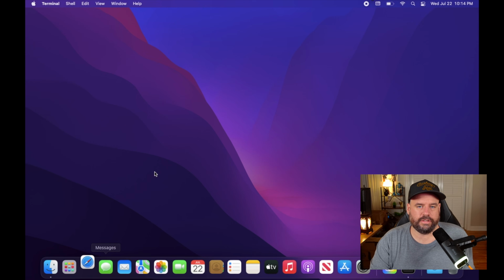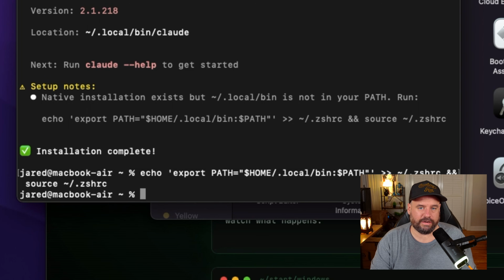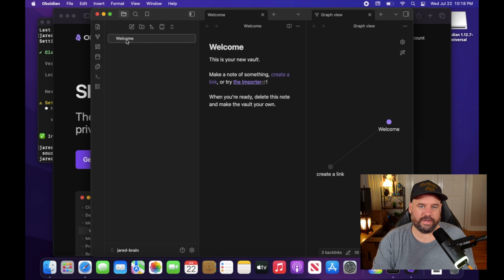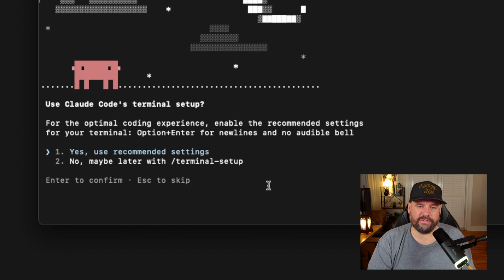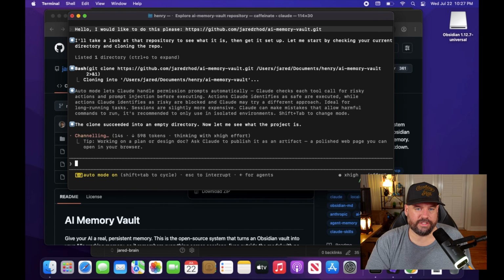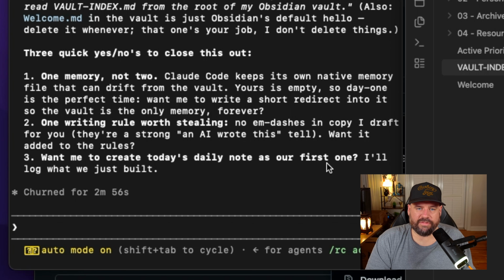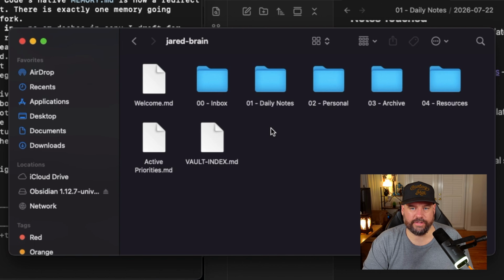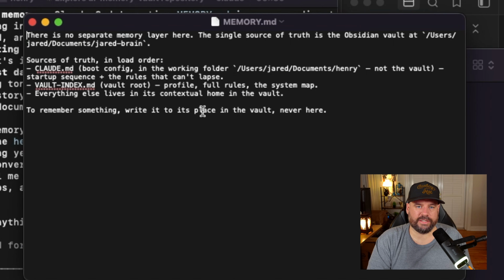Install Claude Code and/or the AI Memory Vault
Install Claude Code, then run one command that builds the entire AI Memory Vault: the free system that turns Claude Code into YOUR own AI. It interviews you, it names itself, and from that point on it knows you, gets smarter every day, and never forgets a thing.

What's in this one:
- Install Claude Code on Mac or Windows (copy the commands

- Install Obsidian and create your vault

- Boot Claude Code and log in, step by step

- Pick the smartest model before you start

- The one command that builds the whole AI Memory Vault

- It interviews you and builds everything around your answers

Already using Claude Code? Skip to the vault chapter. Your one extra step, moving your old memory files into the vault, is

=== Get your own Jarvis ===

Want to set up your own AI agent that you can talk to, interact with, and give it unlimited memory? Go to my website and follow the 2 step instructions on how to get a Jarvis

It will set everything up for you automatically. The memory system, the voice, the visualizer, and the hands. Take all of it, or take just the memory system if that's all you want.

Everything I make is free. No course, no email gate.